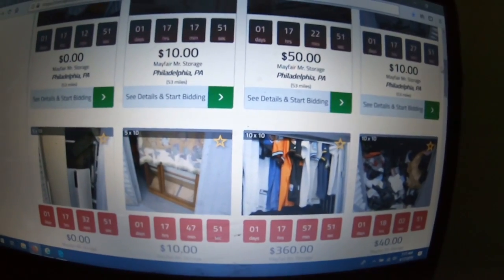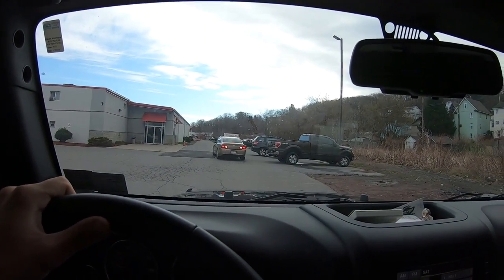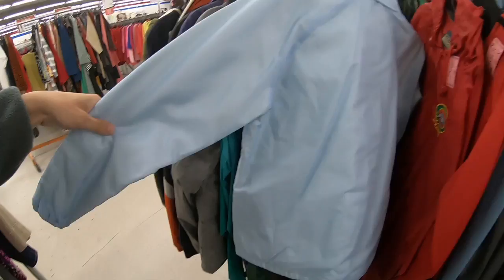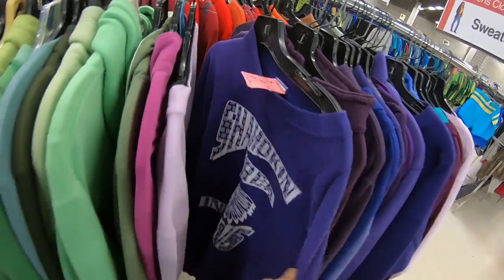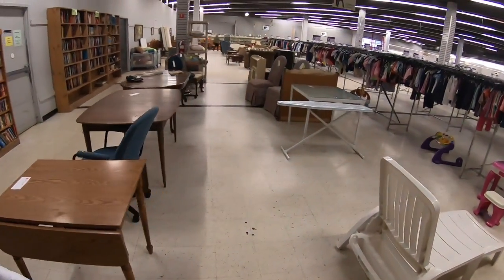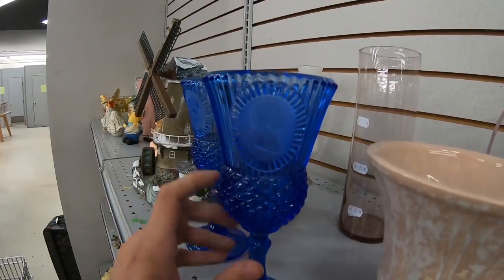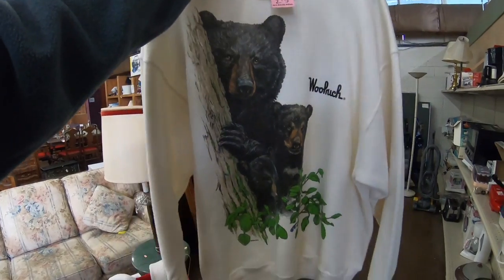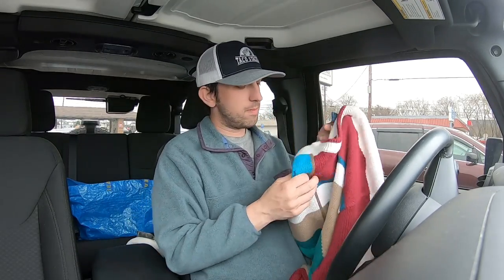Thrift Store Shopping for Resale on eBay - Haul And Keepers